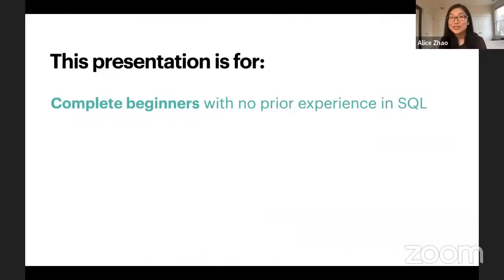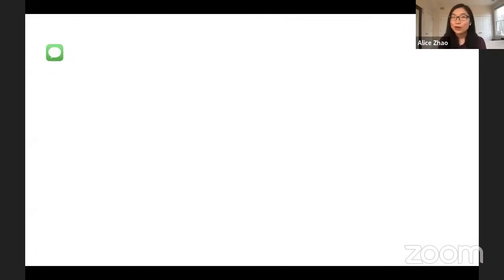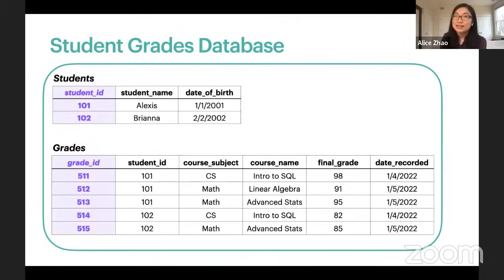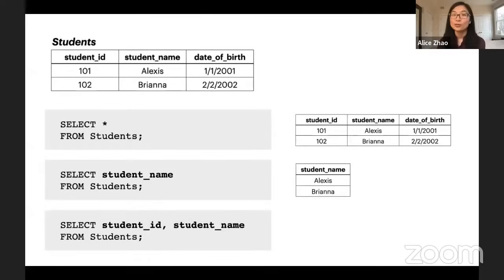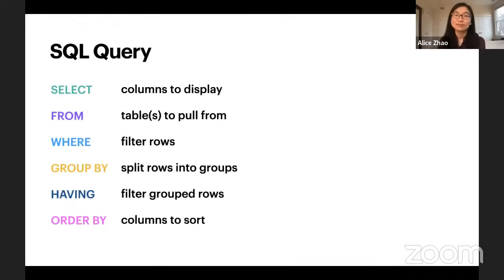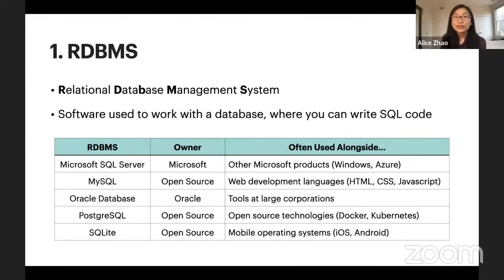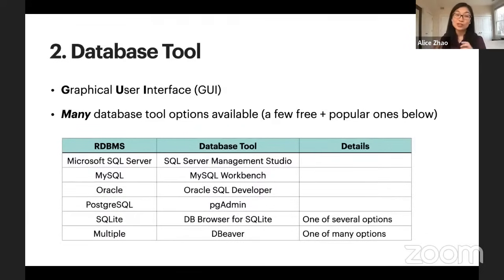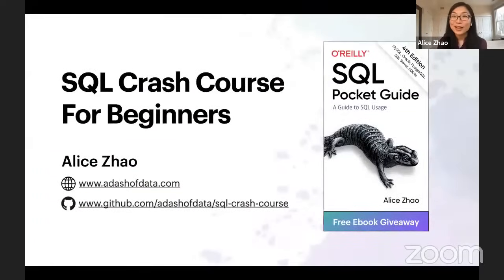SQL Crash Course for Beginners | SQL for Data Analytics | Community Webinar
When learning data science, students typically focus on Python or R for data analysis and machine learning. On the job though, data is usually stored in a database, and that data can either be accessed through a business intelligence tool or directly using SQL.

This crash course is intended for beginners with no prior experience in SQL. By the end of the session, you will know:
- What a database is and the difference between SQL and NoSQL
- What an RDBMS is and the difference between MySQL, Oracle, PostgreSQL, SQL Server, and SQLite
- How to see what’s in a database by looking at a data model
- How to find data in a database by writing an SQL query
- How to use SQL along with Python, R, Excel, etc.

About the Presenter:
Alice Zhao is a data scientist who is passionate about teaching and making complex things easy to understand. She is the author of SQL Pocket Guide, 4th Edition (O’Reilly), and has taught numerous courses in SQL, Python, and R as a senior data scientist at Metis and as a co-founder of Best Fit Analytics. She writes about analytics and pop culture on her blog, A Dash of Data. Her work has been featured in Huffington Post, Thrillist, and Working Mother. She has her MS in analytics and BS in electrical engineering, both from Northwestern University.

Table of Contents:
0:00 – Introduction
2:38 – Data
4:25 – Checkpoint
4:47 – SQL
5:42 – SQL database
8:39 – SQL summary
9:49 – NoSQL summary
11:44 – SQL basics summary
12:53 – Current situation
16:02 – Database summary
19:30 – SQL coding basics
23:36 – SQL Query
33:08 – Where can I write SQL code?
49:05 – QnA